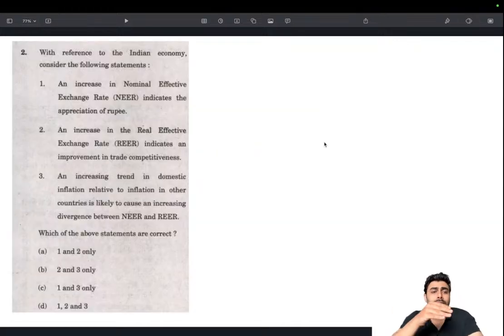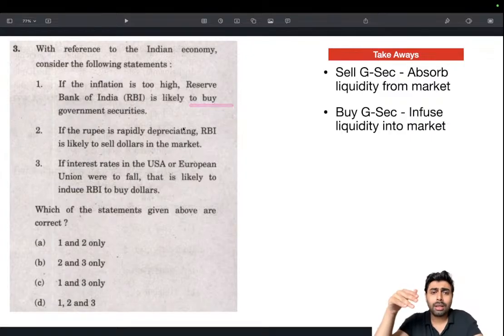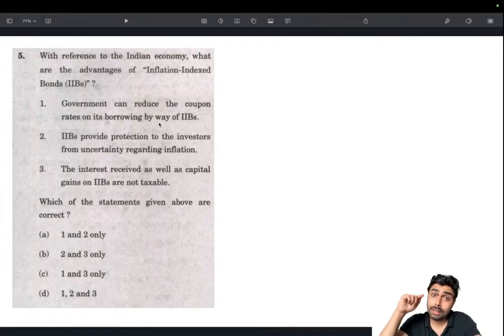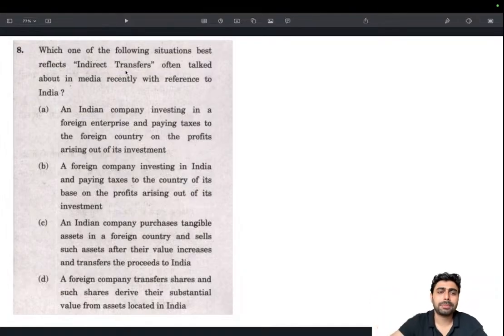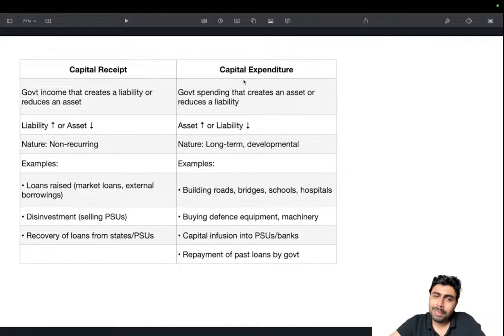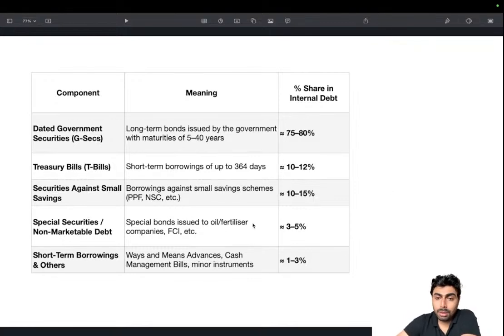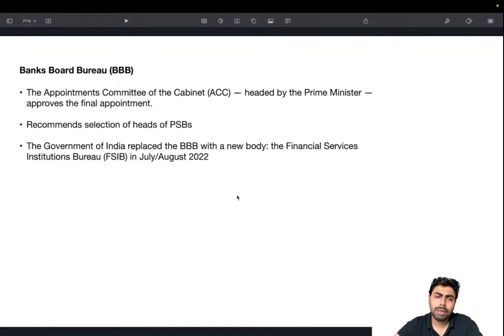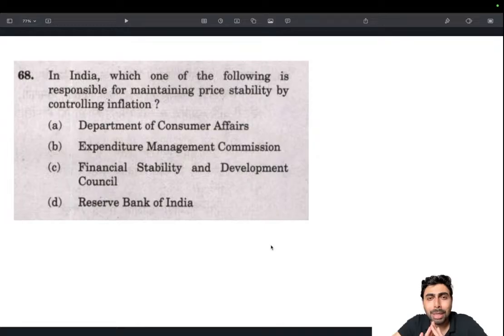| Economy - 2022 PYQ | UPSC Buffet LIVE 🔴 | Real-Time PYQ Solving with Arshad A |1 PM Live |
UPSC Buffet LIVE 🔴 | Daily 1 PM | Real-Time PYQ Solving with Arshad A | Gallant IAS

Crack UPSC smarter — not harder!
Join daily live interactive sessions with Mr. Arshad A, UPSC CSE expert, as he solves Prelims & Mains PYQs in real time.
Short, sharp, and effective — perfect for your lunch break prep!

👉Live: Monday to Saturday, 1 PM to 1:45 PM
👉 No preparation needed — just show up and learn!